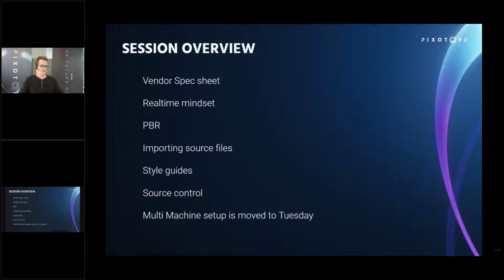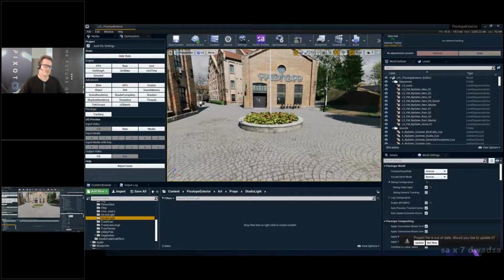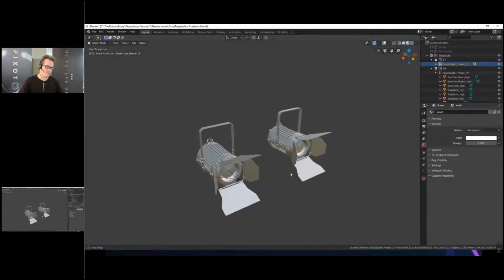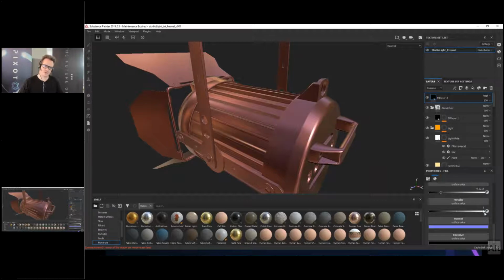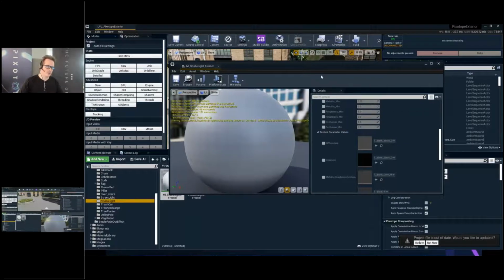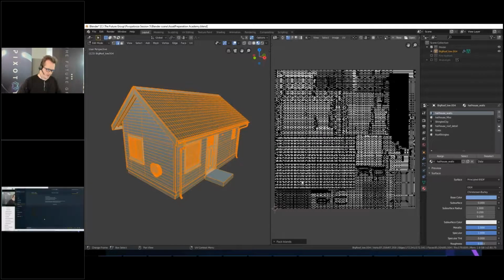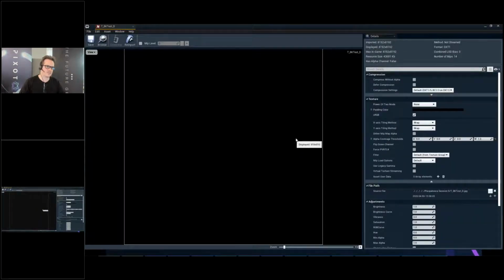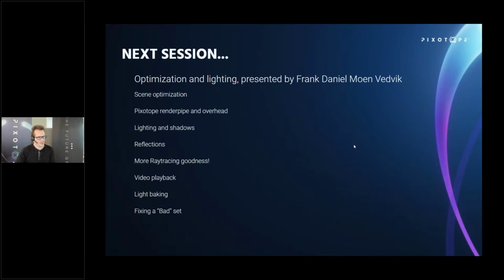5.Americas Session 5 Creative Workflows Best practices